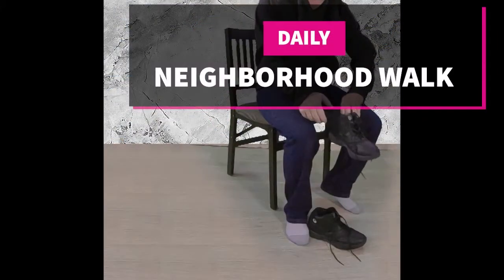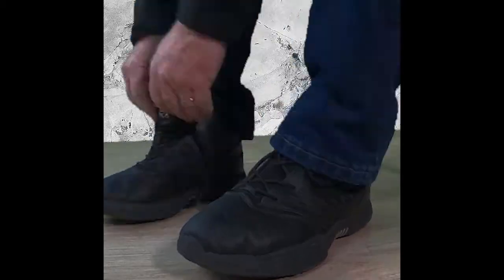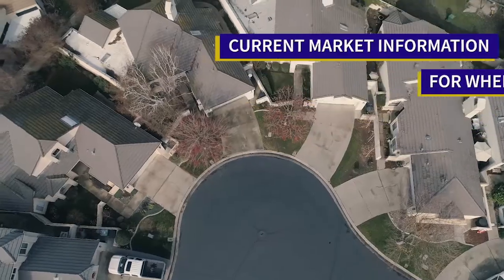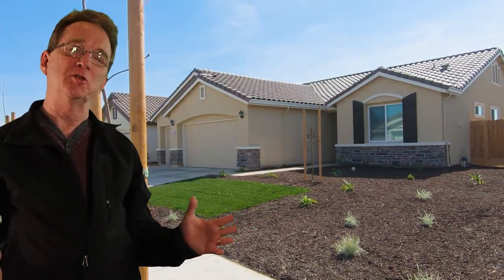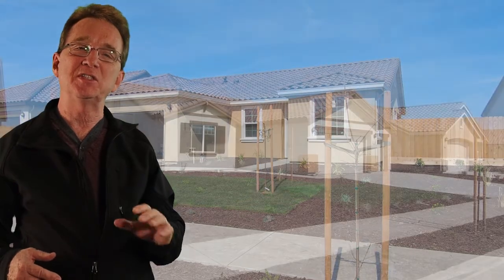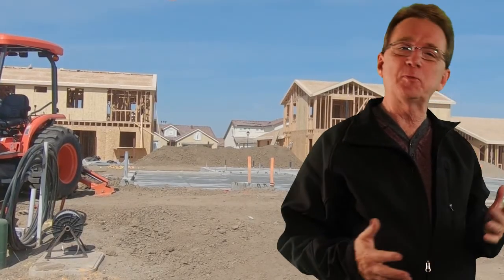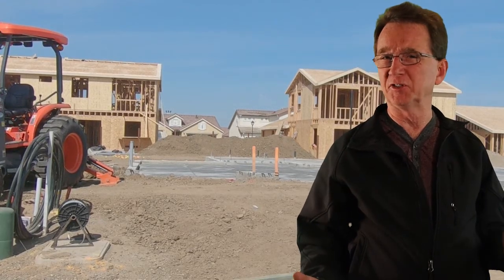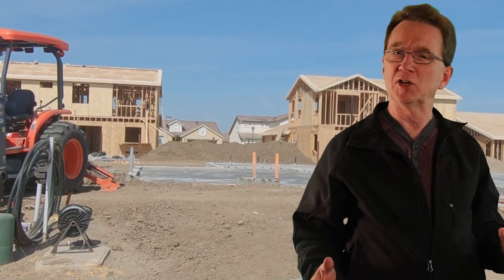New Homes for Sale Los Banos CA 93635, Neighborhood Walk Real Estate Vlog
2nd Tuesday's episode of our daily neighborhood walk property vlog, where we show homes for sale, in local neighborhoods in California's central valley real estate market. This Walk is from March 10th 2020. Your Hosts Bradley Price, Realtor and Darlene Price Realtor from Sonata Realty in Modesto, Today we are in Los Banos CA 93635, Merced County, in the area south of Pacheco Blvd, and West of Ortigalita Road. The link is for active properties throughout Your residential specialist and accredited buyers agent are prepared to help you with your next real estate transaction. For walks older than 2 weeks, look in our archived walks playlist, the links will still show currently properties for sale in those areas, Although the featured properties are more likely to be unavailable.